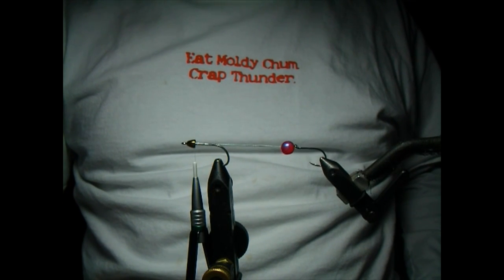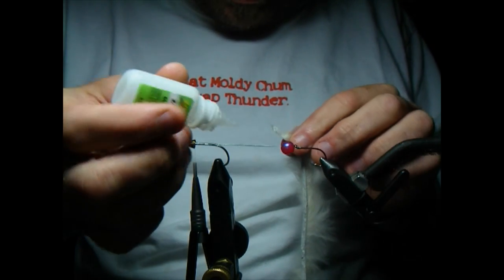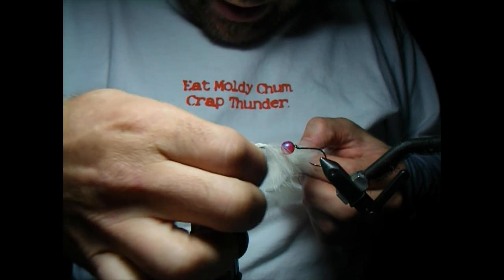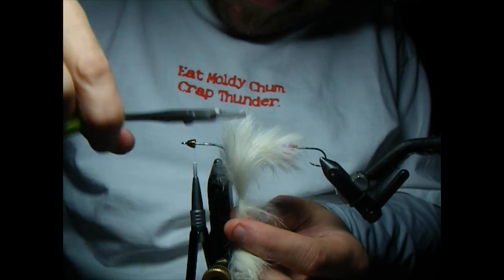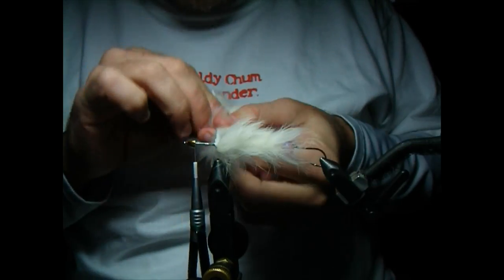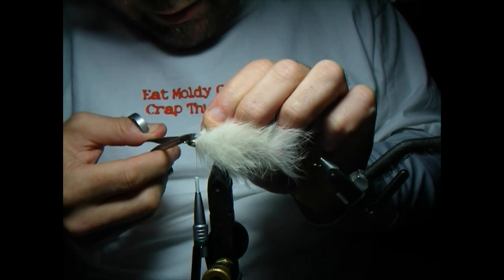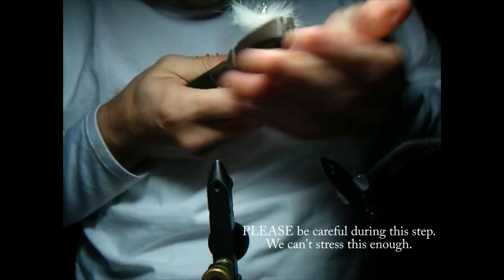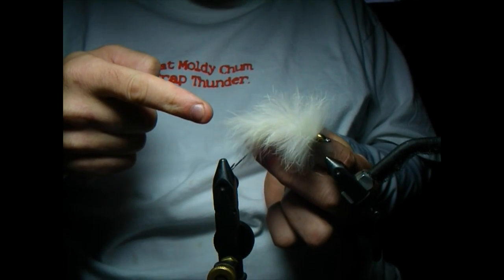MOAL 'Rhoid.f4v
The MOAL (Mother Of All Leeches) 'Rhoid (think Prep H) - a great fly for fall rainbows and dollies.Tied in different color schemes, it is a great salmon and steelhead fly as well.  Let the alaskaflyfishinggoods.com team show you how to tie it for your next adventure.